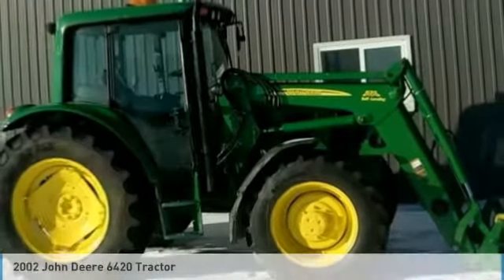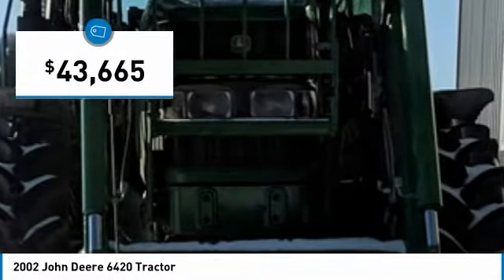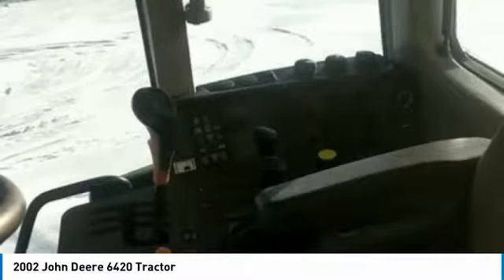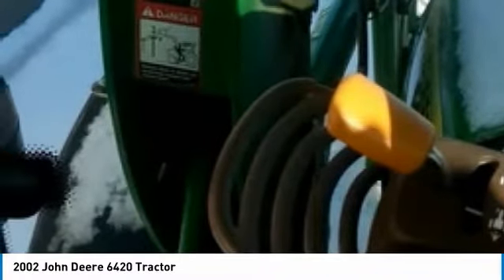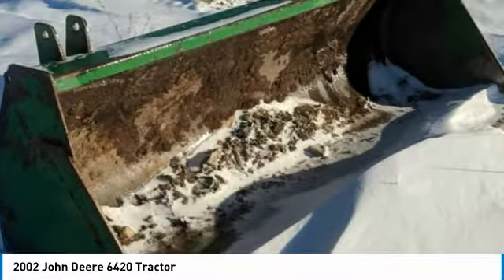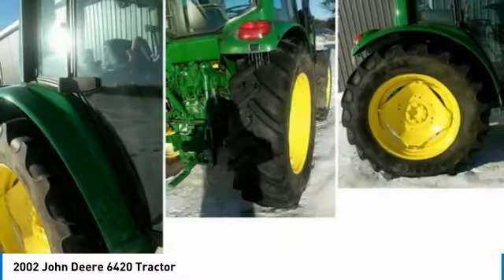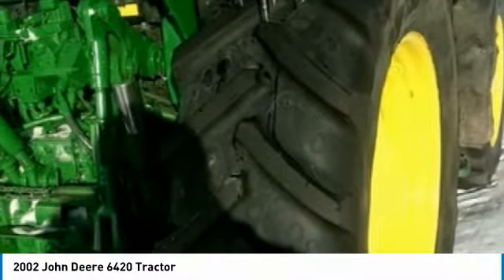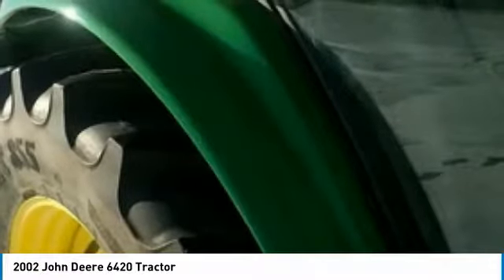2002 John Deere 6420 Tractor TM9468RJ456A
2002 John Deere 6420 Tractor

QuickBye.com

2002 John Deere 6420 For Sale in Bognor, Ontario Canada N0H1E0 Get ready for a easy work day wit this hard working 2002 John Deere 6420! This John Deere ready to be put to work with any work load you throw at it. It has been very well maintained this 6420 has 9437+ hours on the ODO and the engine has also been rebuilt in Nov. 2018 and still need break-ins but ALL repairs has been done by a proper mechanic there has not been any extensive tillage or snow blower work since 2014. This John Deere has features that are great for any individual! Highlights of this 6420:MFWD90 PTO HP24 SPD with LH ReverserDeluxe Cab673 MSL Loader84 Material Bucket2 Prong Bale SpearFlange AxleBeacon LightBeltline Loader LightsFront Corner LightsAir SeatRH DoorBuddy SeatRadioRear WiperLH Telescopic Draft LinkFront FendersRH Inside Cab Mirrors And Much Much More!! You Can Rest Assured That This 6420 Will be Hard at Work For Many Years To Come! This 2002 John Deere Tractor is field ready and eager to help you start generating revenue right away. Don't miss out on this amazing opportunity to gain industry success because this 2002 John Deere 6420 Tractor is priced well below its true value. Call today for more information on how you can put this industrious 2002 John Deere 6420 Tractor to work for you!